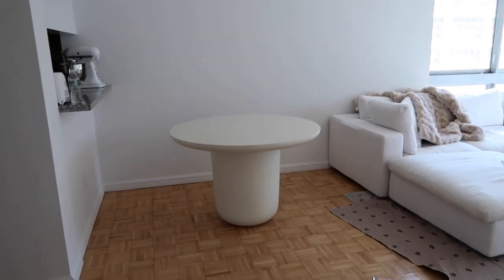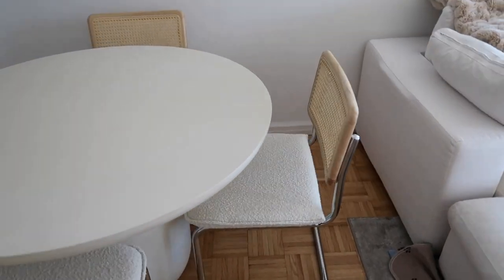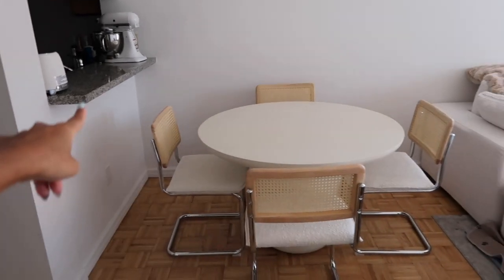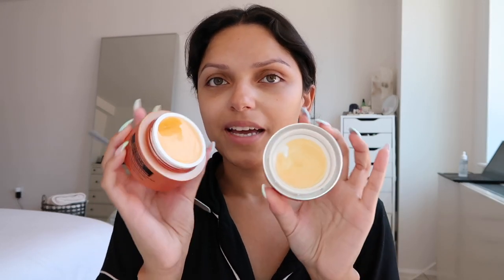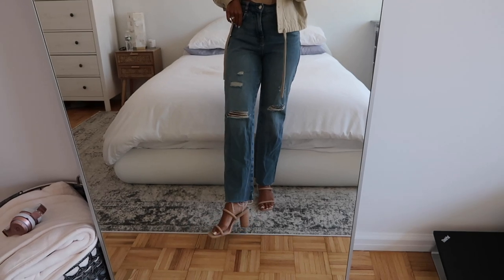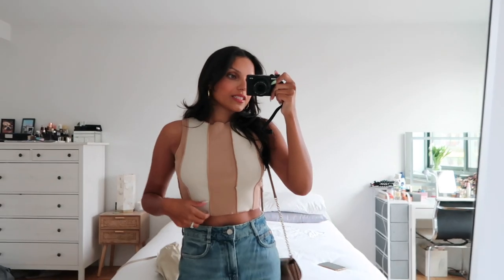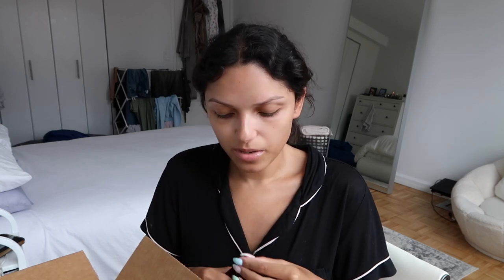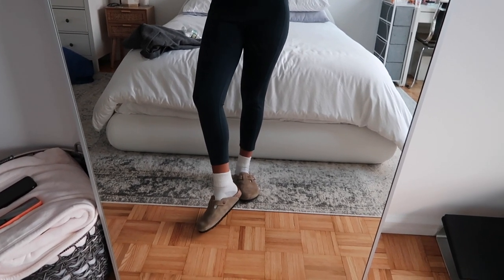NYC WEEK IN MY LIFE: new cb2 furniture, korean skincare haul, sephora sale haul & rooftop days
Welcome to a NYC Week in my Life✨ I started off this week receiving new furniture.. yay finally! I then shared a few life updates and take you along to brunch in nyc. I also share the behind the scenes of shooting content and a Korean skincare haul🧖🏽‍♀️ We had a few sunny days where we enjoyed the rooftop and 90 degree weather☀️ I received my sephora sale package and gave a sephora haul🛍️ We ended off the week having dinner with friends, exploring the west village/soho, and going to a pure barre workout!

Links:
camera I use
i'm from rice toner
soon jung 2x barrier cream
soon jung whip cleanser

∙Caraway Home -
∙Brooklinen -
Code: SieraAlexis
∙Evry Jewels -
Code: YOUTUBE30

About me→
My name is Siera Alexis and I live in NYC🤍 I love to vlog my weekends, trips, and give beauty/fashion tips. Hope you enjoy xx

 • Summer's Tides – ...  ​​​